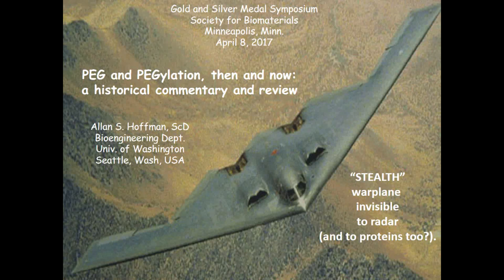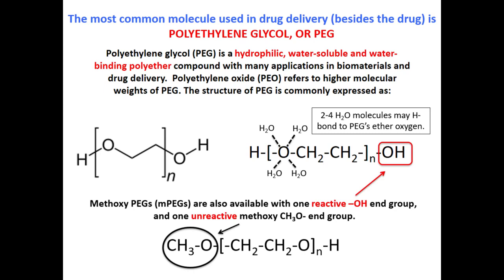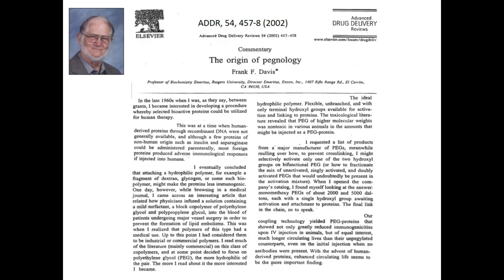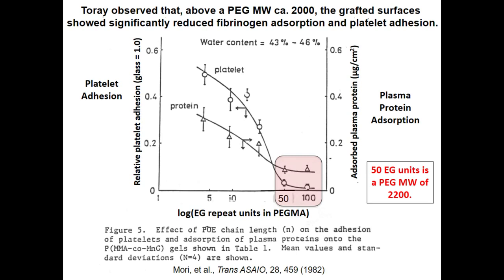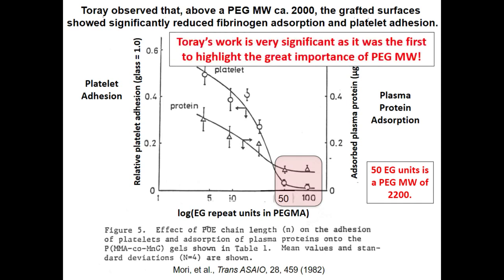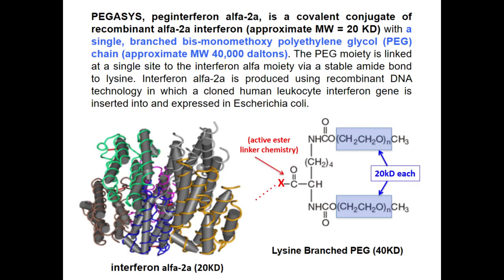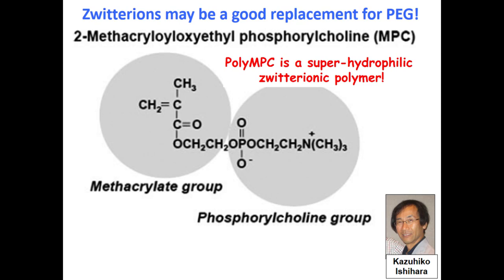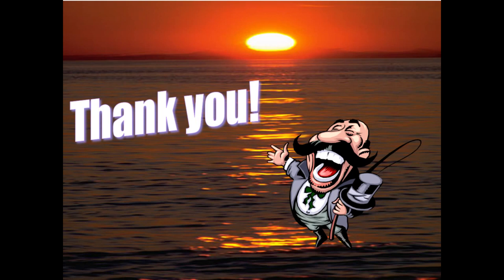PEG and PEGylation, Then and Now—A Historical Commentary and Review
Professor Allan Hoffman, Emeritus Professor of Bioengineering at the University of Washington in Seattle, presents his 2017 Acta Biomaterialia Gold Medal lecture, "PEG and PEGylation, Then and Now—A Historical Commentary and Review". The lecture was presented at the Acta Biomaterialia Medal plenary session at the SFB 2017 Annual Meeting in Minneapolis.

To find out more about Acta Biomaterialia, including further information on the medals, please